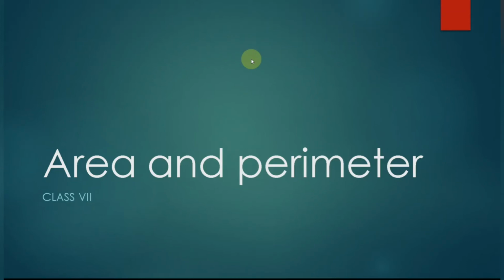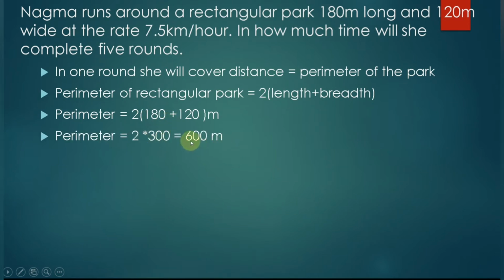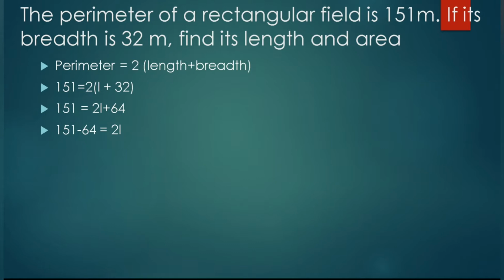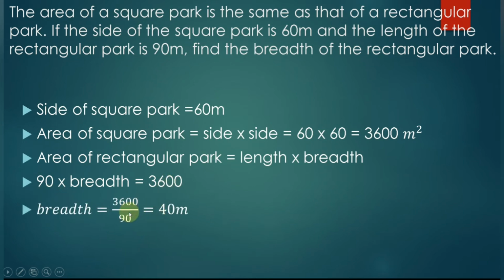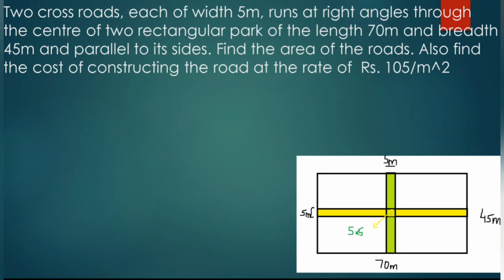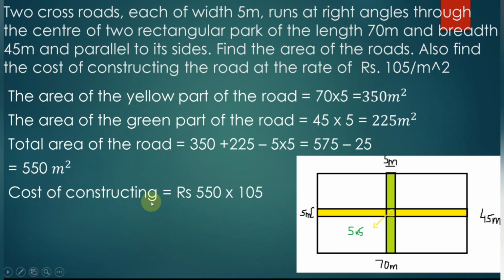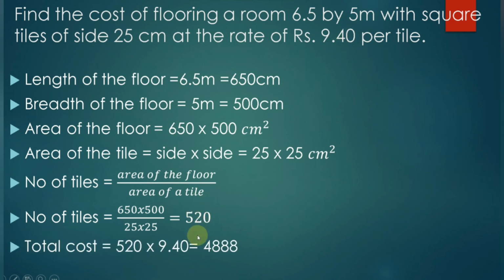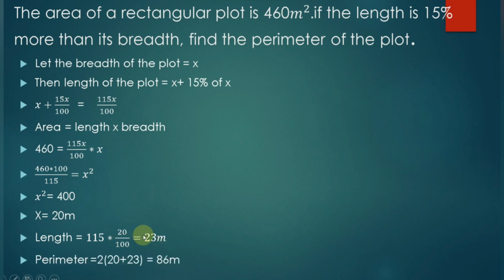Area and Perimeter (Class 7)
Area and Perimeter (Class 7). Square and Rectangle 1st Exercise.